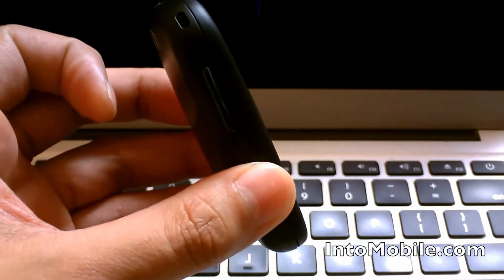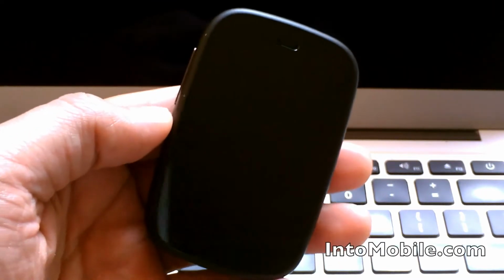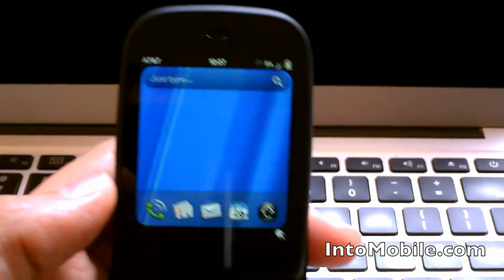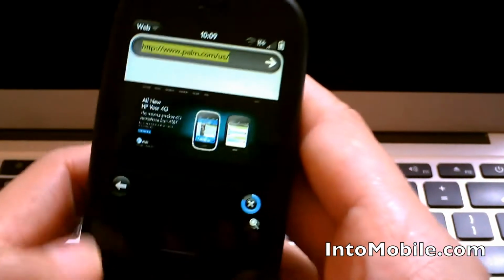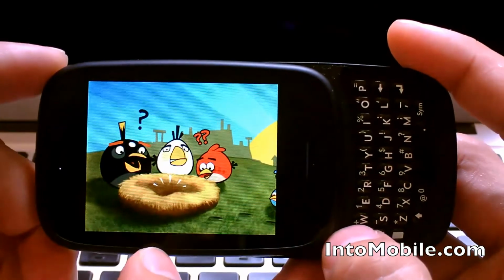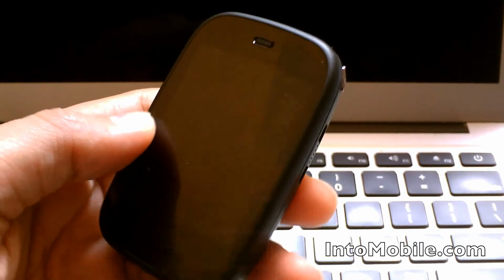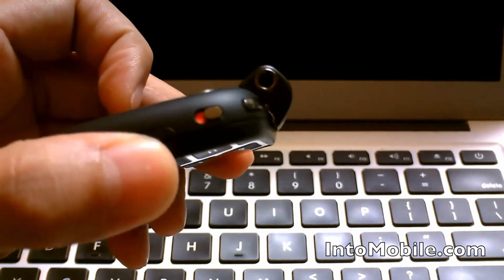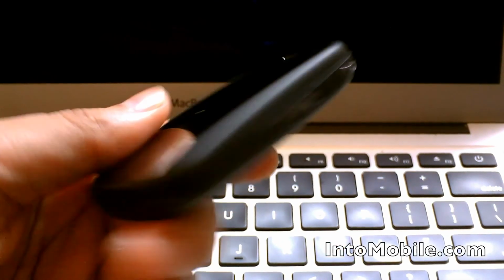HP Veer 4G for AT&T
The HP Veer 4G with webOS for AT&T.